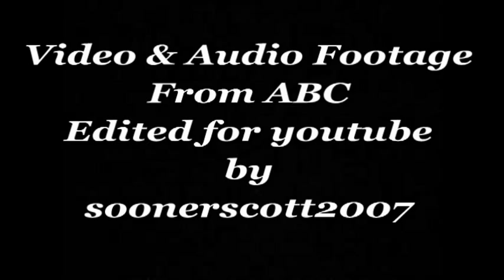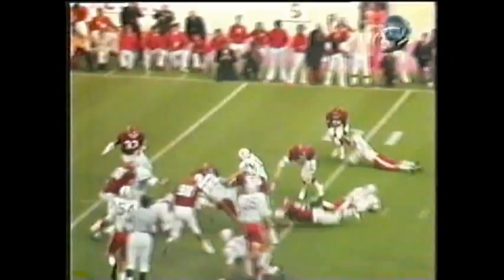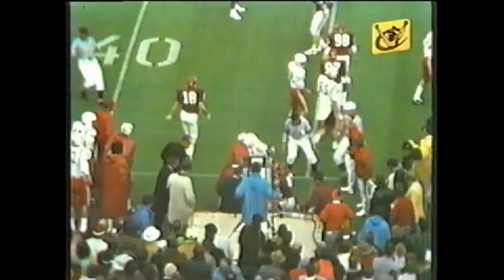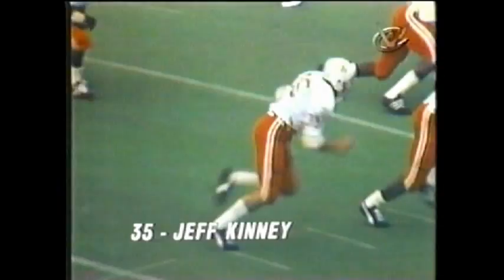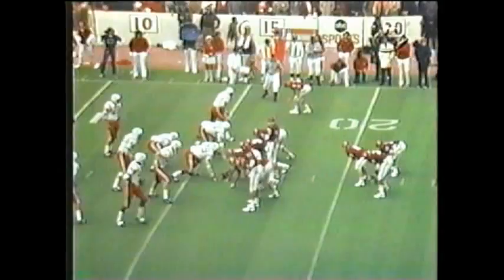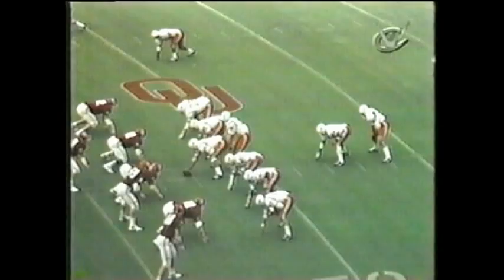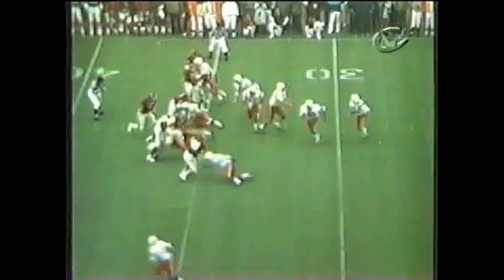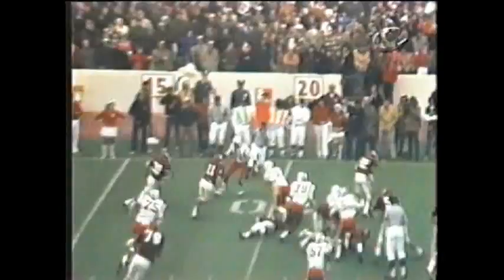Oklahoma vs Nebraska *(from November 25, 1971)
Oklahoma head football coach Chuck Fairbanks' #2 ranked Sooners come up a little short in a close defensive battle in Norman against the #1 Nebraska Cornhuskers on Thanksgiving Day 1971 in this gridiron classic, original  "Game of the Century."  *from 11/25/71 on ABC.